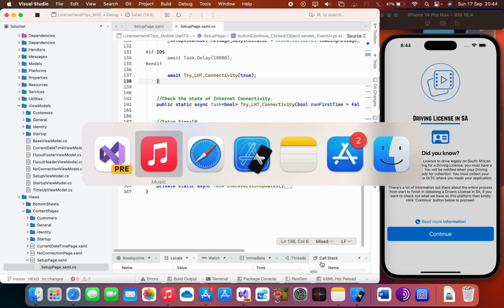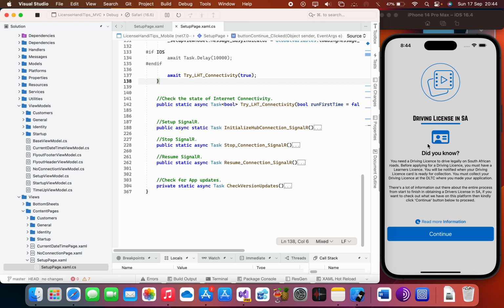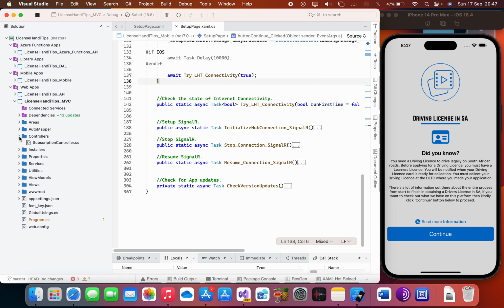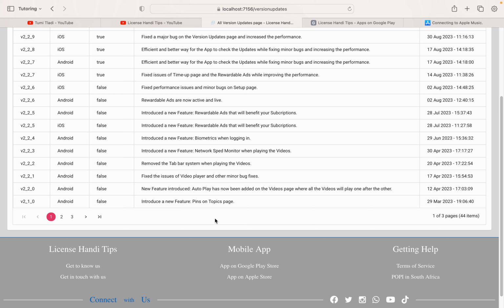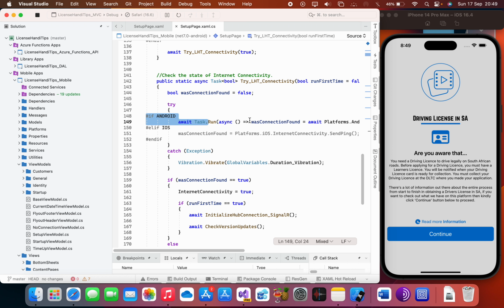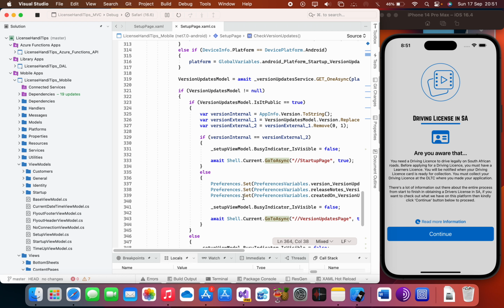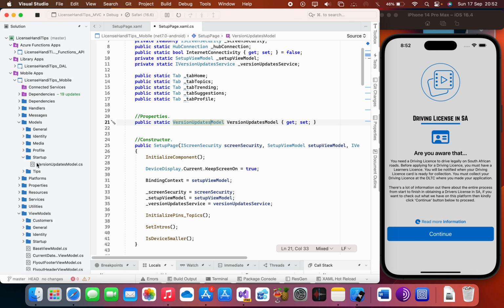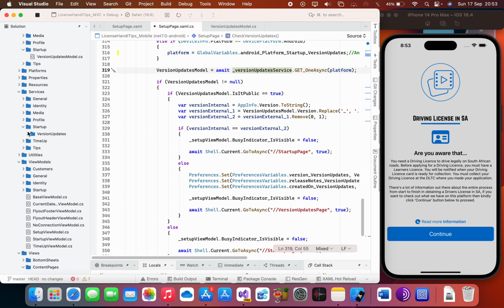Learn part 1 of Version Updates feature in .Net Maui, if you want to learn Programming for only R25.